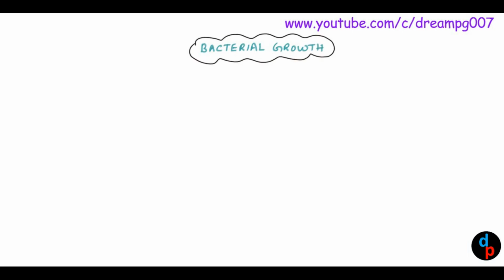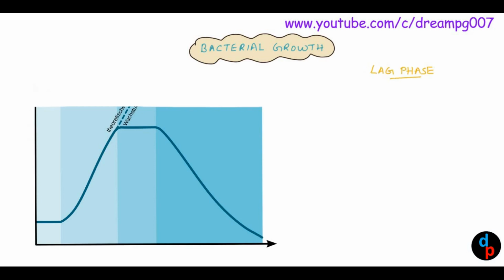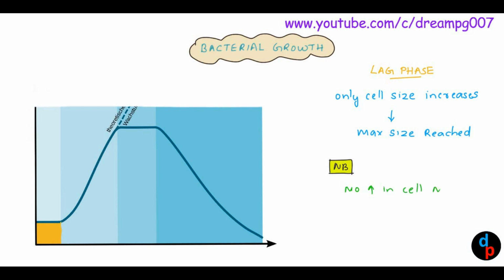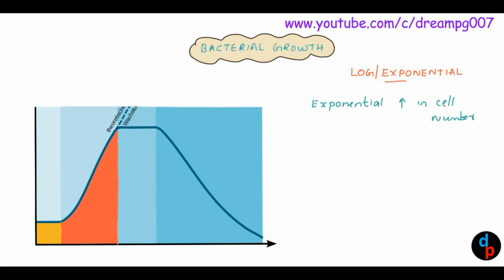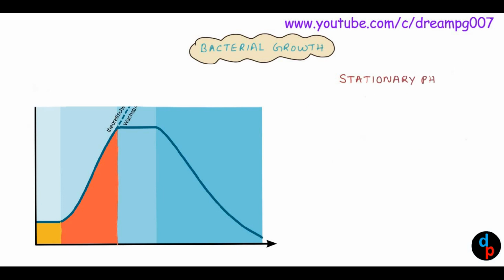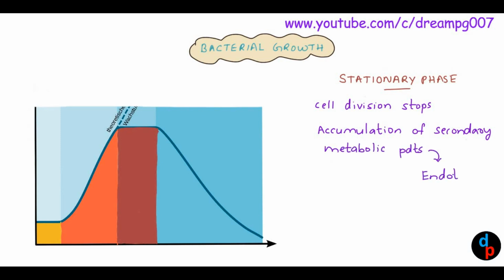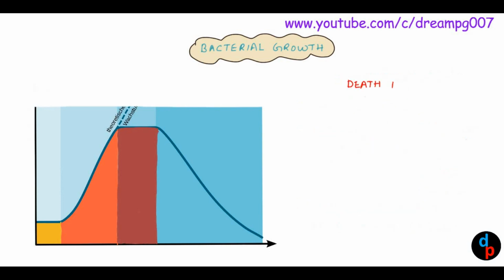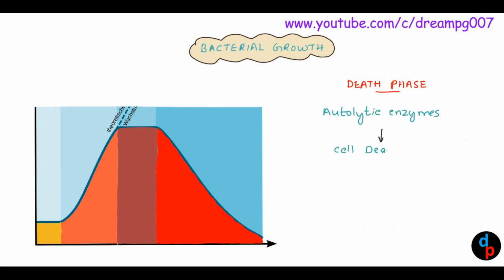MCQ - 97 (MICRO)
This short video will discuss on very important topics with high traffic in every medical PG Medical Entrance Exam . Idea behind this channel is to make concepts clear and never do mistakes on such  questions.

ENJOY YOUR STUDIES